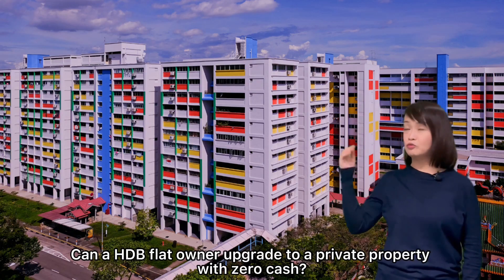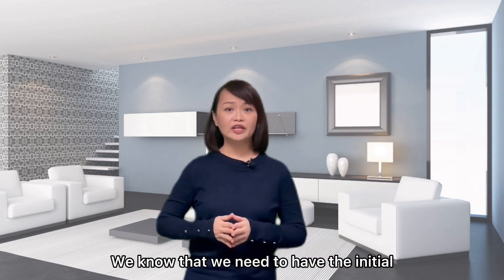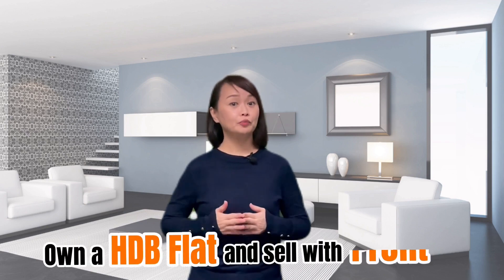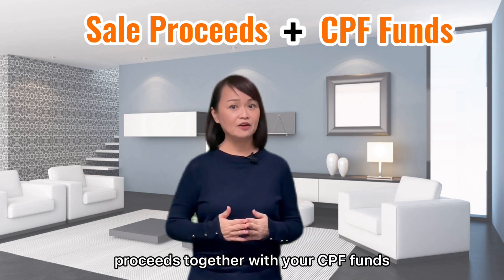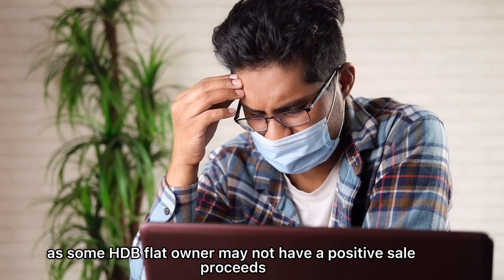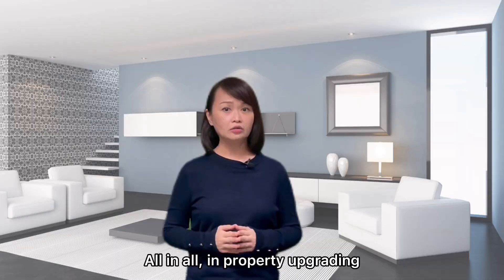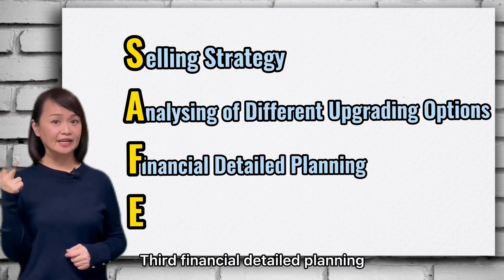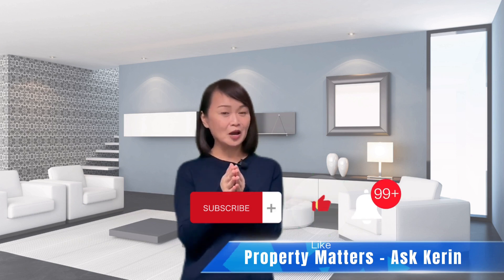Can a HDB Flat Owner upgrade to A Private Property with Zero Cash? Secret Revealed!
Hey Guys, Welcome to Property Matters - Ask Kerin.  Today, I am going to share with you in this video what people mean when they say upgrading with zero cash!  If you are keen to know more, please watch on.  :)